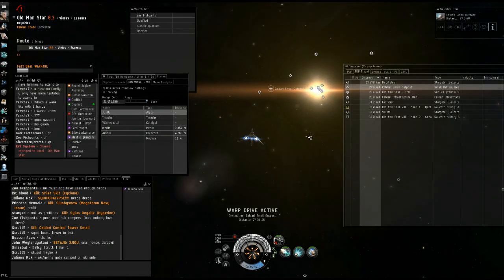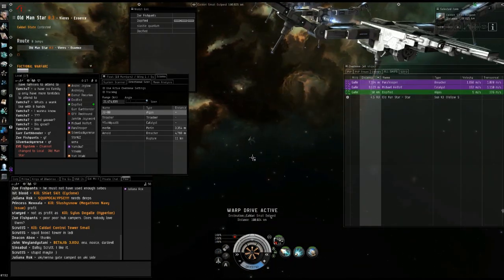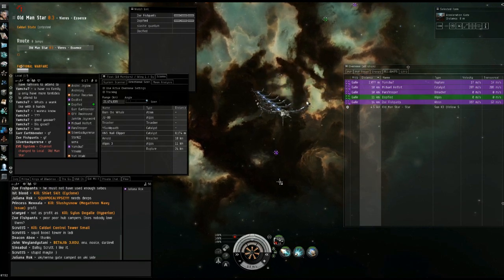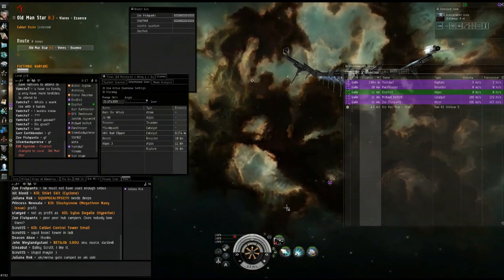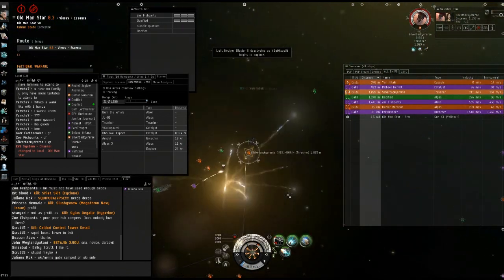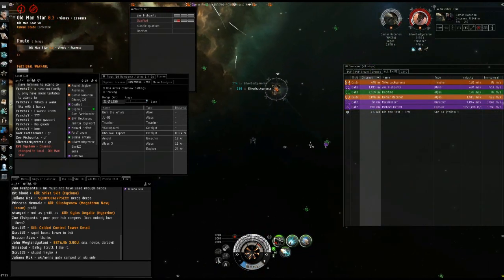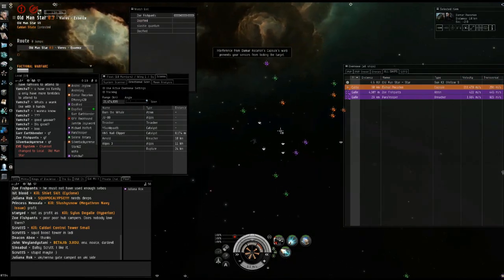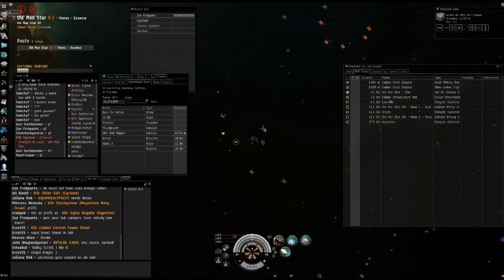FW Small plex fight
FIGHTING SQUIDS IN OLD MAN STAR!